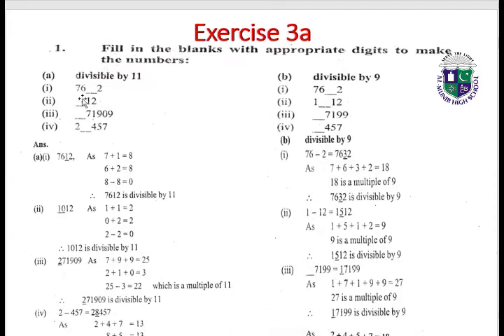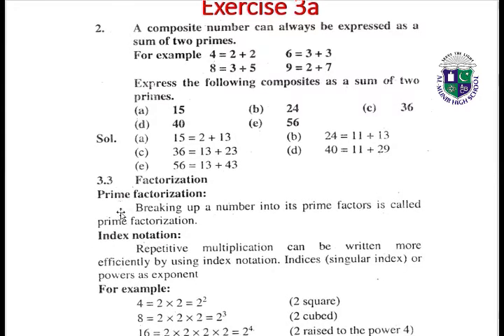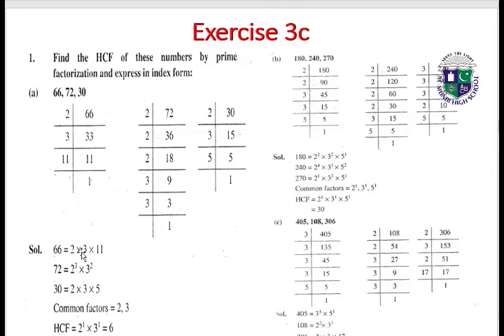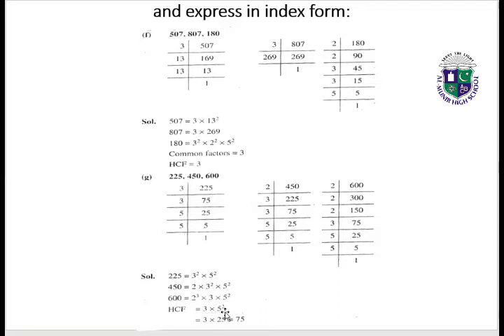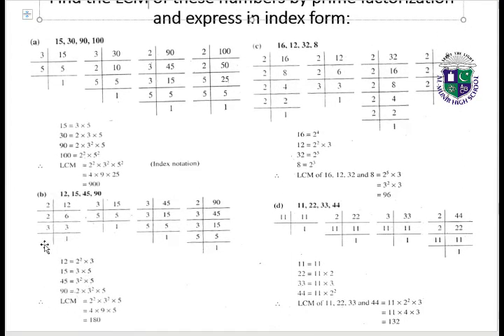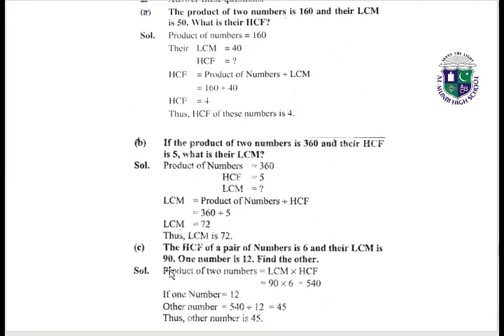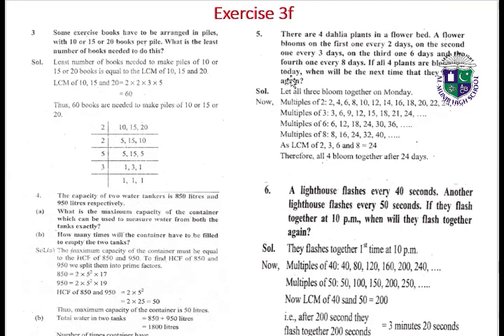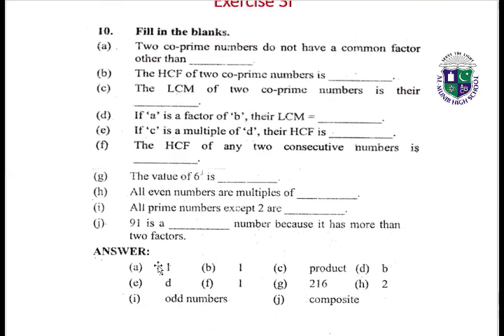Class 6 Mathematics Unit no. 3